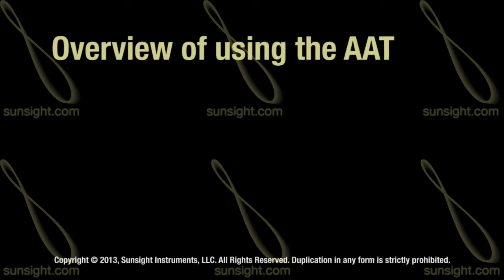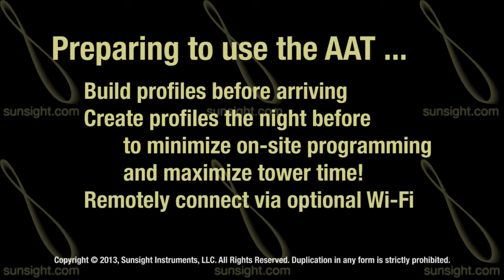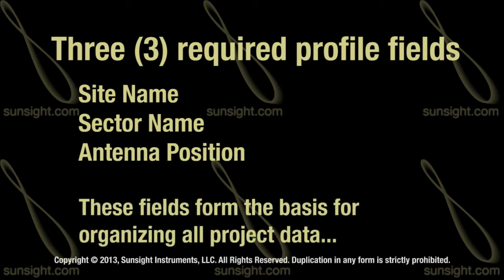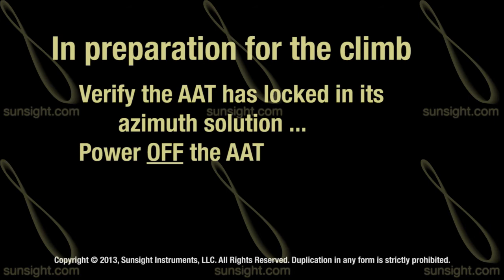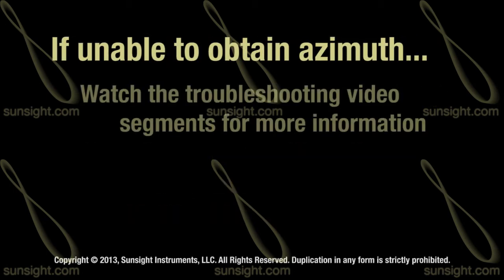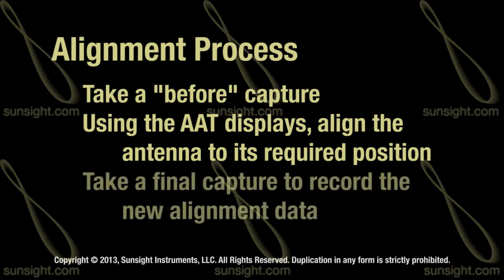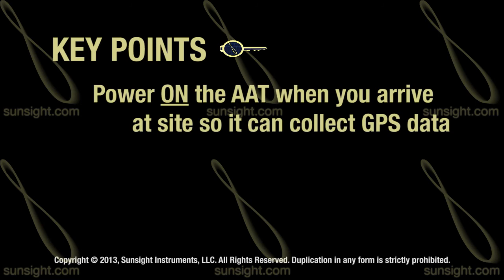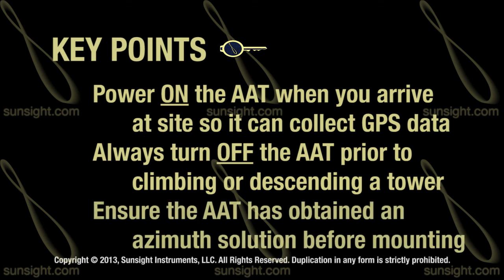Sunsight AAT Overview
This video provides an overview of using the Sunsight Instruments Antenna Alignment Tool (AAT) to align cellular antennas. It is part of a series of training videos showing how to setup, operate and troubleshoot the tool.